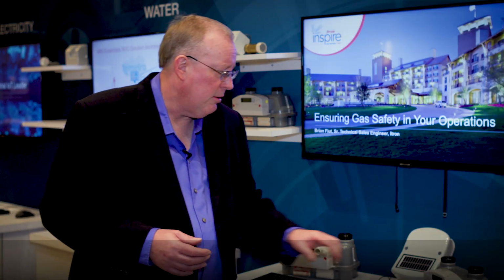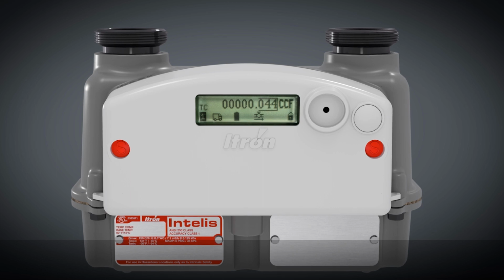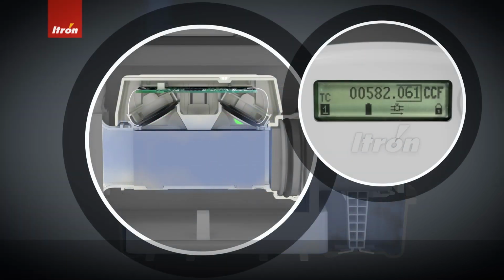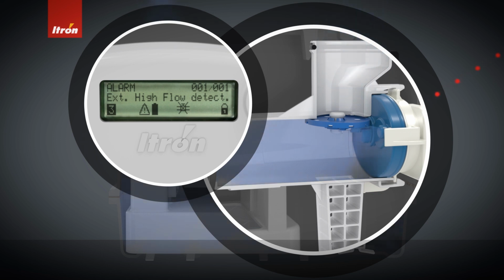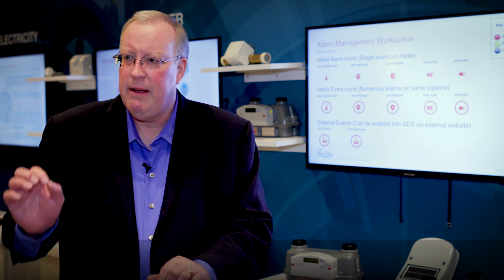2024: Ensuring Gas Safety in Your Operations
Gas safety is a top priority for both you and your customers. As a responsible utility, it's crucial to manage and mitigate risks in your service area, such as gas leaks, explosions, wildfires, backhoe incursions and pressure events. Learn about the gas safety revolution and the latest advancements in metering and solutions. Our Gas Distribution Safety application visualizes and manages new alarms and functionality available from Itron’s Intelis solid-state gas meter via the AMI network. These alarms include high-flow, high-temperature, high-pressure, low-pressure, air-in-pipe, internal shutoff valve actuation and pressure tamper. Gas Distribution Safety visually renders alarms and events, allowing for quick and efficient response times. With increased visibility into safety events in your gas distribution system, you can take proactive measures to prevent incidents and ensure the safety of your customers and employees.